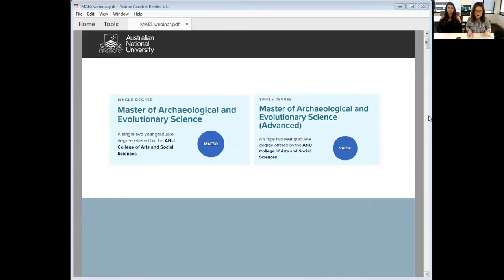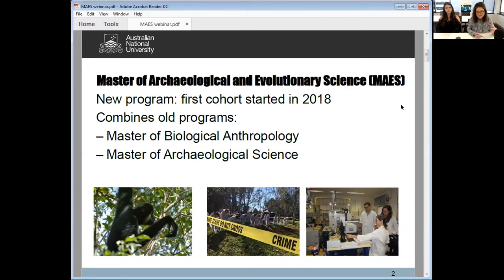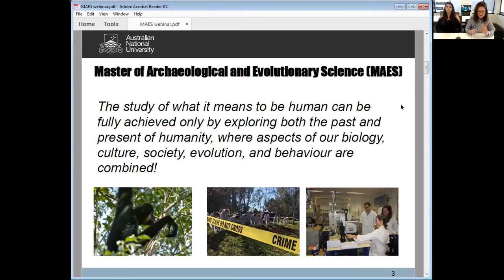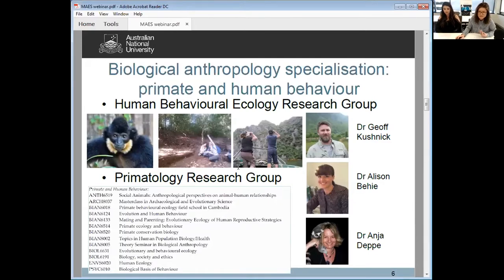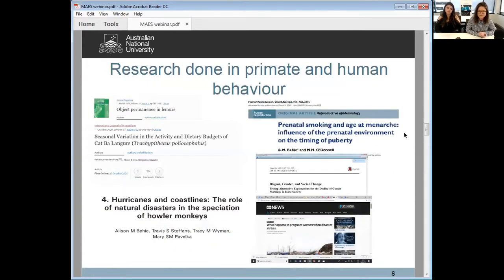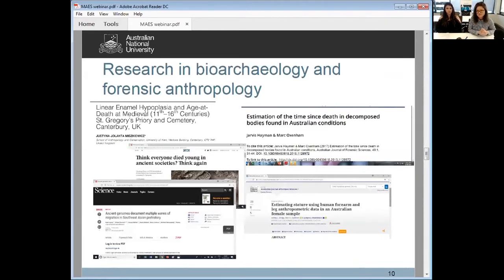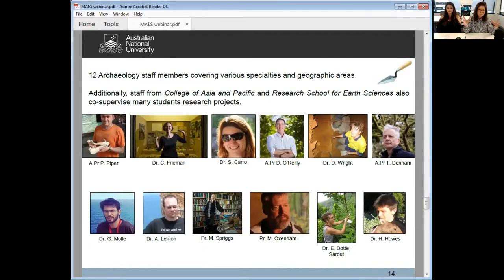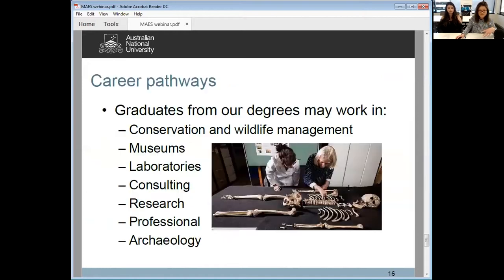CASS MAAPD Webinar